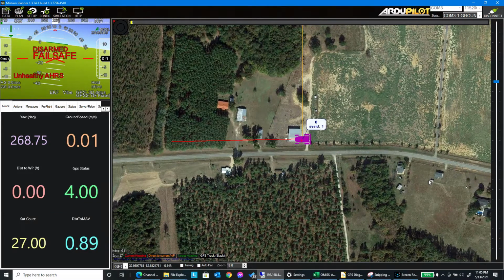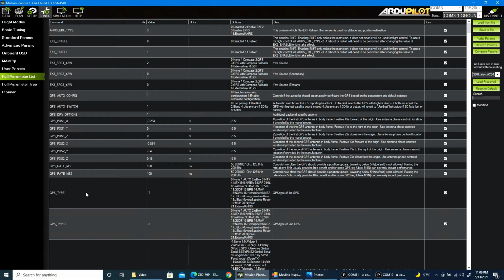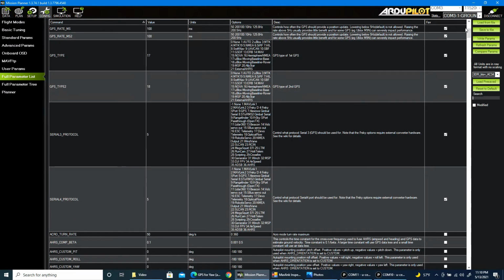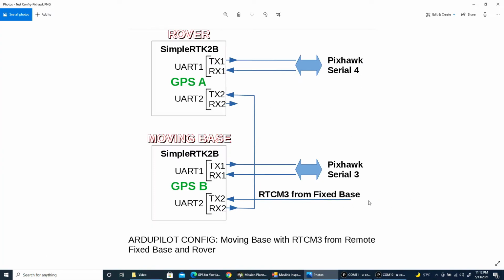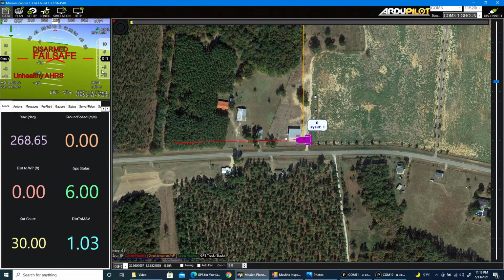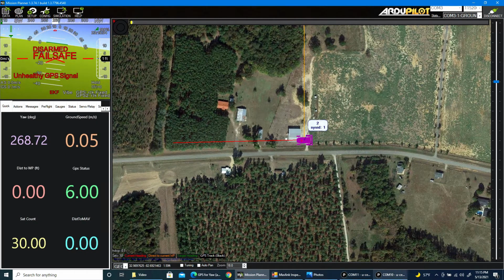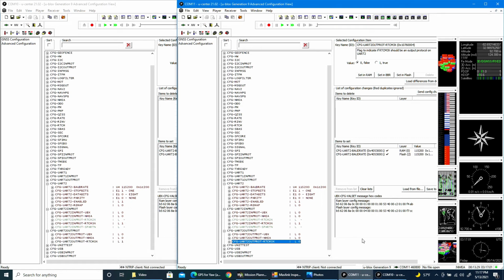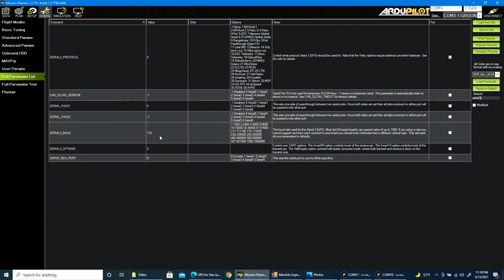ArduRover 4.1.0-Dev Moving Base Config (GPS for Yaw) using UART2 for RTCM3 Corrections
In this video, I essentially apply what I learned in the previous video about the setup of a Moving Base configuration with U-blox F9P modules to ArduRover running on an old Pixhawk 1 (2.4.8). I have a brand new Cube Orange in the wings.

WARNING: At the time I made this video, Ardupilot GPS for Yaw was still in Beta, so there is a strong likelihood that the steps presented here will either not be necessary in the future or will change. YOU HAVE BEEN WARNED! :)

which configure ArduRover to configure the GPSes. But I then make slight modifications in Ucenter so that the baud rate works for incoming corrections from my fixed base at 115200 baud, and I check that the incoming and outgoing protocols for UART2 on the F9Ps allow RTCM3. NOTE: IF YOUR INCOMING RTCM3 DATA INTO UART2 OF THE MOVING BASE CAN OPERATE AT 460800, YOU DO NOT NEED TO PERFORM ANY EDITS IN UCENTER. ARDUPILOT WILL SET UP BOTH GPSES CORRECTLY.

I am not using MAVlink injection for any of my correction data. It is all external to the flight controller.